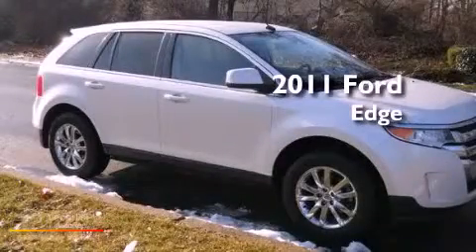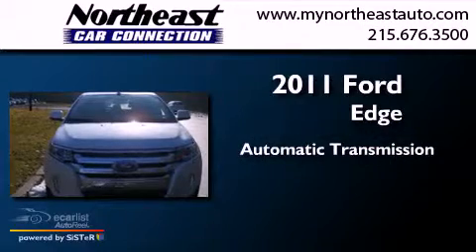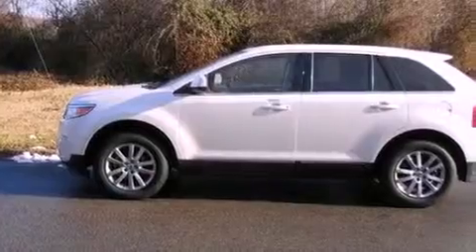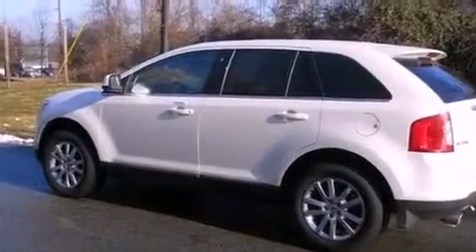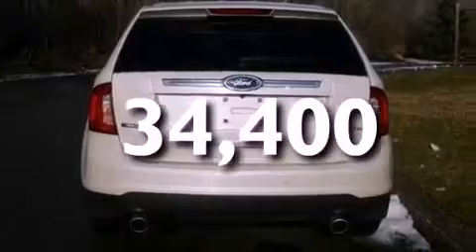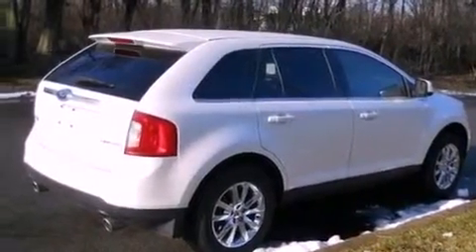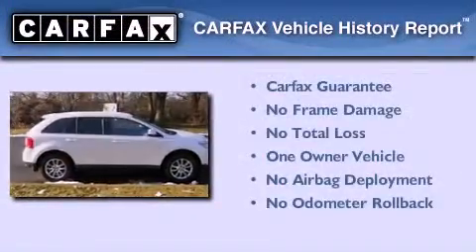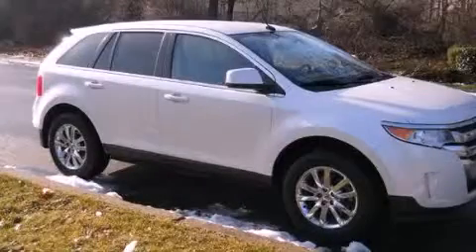Used 2011 Ford Edge Philadelphia PA 19116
Year : 2011
 Make : Ford
 Model : Edge
 Engine : 3.5L Ti-VCT V6 Engine
 Trans . : Automatic
 Exterior : White
 Miles : 34,400
 Interior : Black